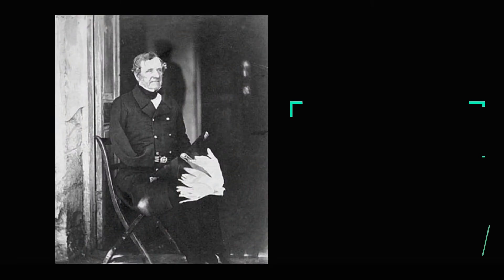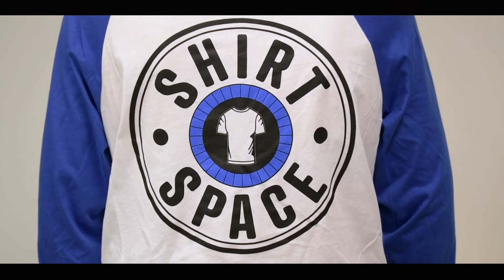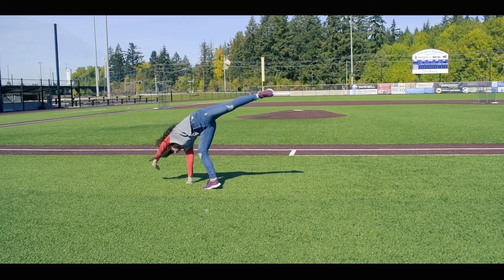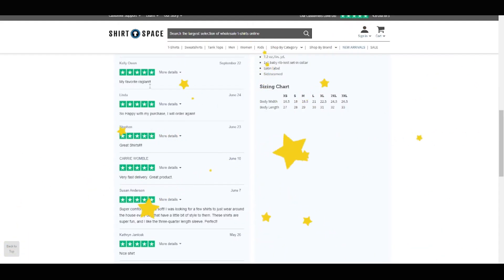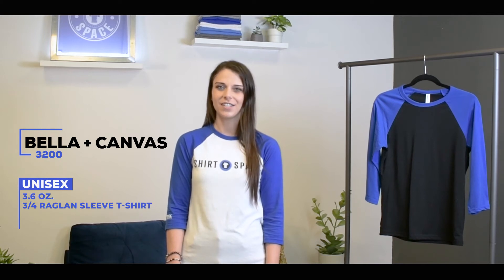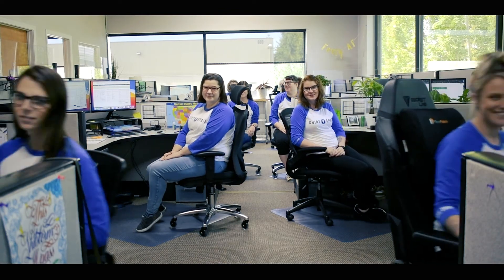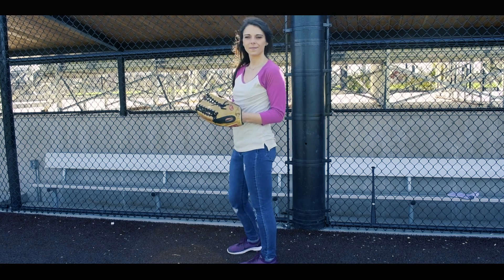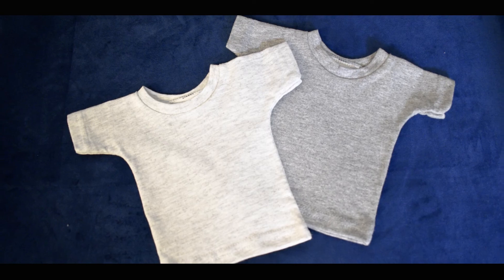Top 5 Raglans...Watch This Before You Buy!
We’re ShirtSpace, the shirt place! And this particular shirt commonly known as a raglan, which also referred to as a baseball t-shirt, is a popular choice in the world of apparel decoration. Not sure which raglan shirt is the best choice for your next custom project in the pipeline? Stay tuned, and we will share our top-selling raglan, our most affordable option, and our pick for trendiest raglan - so you can find the perfect baseball shirt for you or your clients!

THE HISTORY OF RAGLANS - 0:34

The shirt was originally created for Lord Raglan of England, a one-armed man who had his dominant arm amputated and taught himself how to do everything again with his left.

Fast-forward to the beginning of American Major League Baseball in America. MLB teams adopted the raglan due to the garment’s ability to allow them to fully rotate their arms. This was especially useful for these athletes when throwing, catching and while at bat.

Raglans even had their moment as funky urban streetwear during the 80s, a time when records, roller skates, and big hair were prevalent in popular culture and with trend-setting youths.

Currently, the raglan or baseball tee has become a completely acceptable and popular apparel item for everyday wear in the world of fashion. Beyond baseball, softball and kickball teams, raglans are often used for:
-restaurant and retail staff
-customized branded company apparel for a business or organization
-and modern trendy streetwear

TOP 5  RAGLANS

Next Level 6051 Unisex Triblend 3/4-Sleeve Raglan - 2:07

-ShirtSpace top-selling baseball tee
-Unisex cut
-Side seams
-Preshrunk
-Super light 4.3 oz weight
-Triblend made up of 50% polyester, 25% combed ringspun cotton, 25% rayon jersey
-Heathered & solid options
-22 color combinations
-Hundreds of 5-star reviews

Gildan G570 Adult Heavy Cotton™ 5.3 oz. 3/4-Raglan Sleeve T-Shirt - 3:17

-Very affordable
-Unisex cut
-Tubular (no side seams)
-Preshrunk
-5.3 oz. weight
-14 classic color combinations
-100% cotton jersey knit fabric
-Tearaway label
-companion style available

Bella+Canvas 3200 Unisex 3/4-Sleeve Baseball T-Shirt - 3:56

-Unisex cut
-True-to-size retail fit
-Side seams
-3.6 oz. weight - the lightest raglan on the list!
-Cotton/poly blends and triblends depending on color
-31 trendy color combinations (even neons!)
-Companion styles available

Platinum P508T Delta Platinum Ladies 3/4 Sleeve Raglan Tee - 4:49

-Specifically made for a woman’s body
-Side seams
-Side vents
-4.3 oz. weight
-Wide feminine neckline
-Features Delta’s signature oatmeal heather fabric
-Triblend shirt made  from a blend of 50% polyester, 25% combed ringspun cotton, and 25% rayon
-12 color combinations

Next Level 6251 Unisex CVC 3/4 Sleeve Raglan Baseball T-Shirt 5:42

-60% combed ring-spun cotton and 40% polyester
-Side seams
-Preshrunk
-Retail fit
-11 color combinations
-Heathered fabric

T-SHIRT TRIVIA - 6:26

What is a raglan?

A Something you use to clean your car
B A t-shirt that has ¾ length sleeves - also known as a baseball tee*
C A rag that only someone named Lan can use

ABOUT SHIRTSPACE

ShirtSpace is the leading website for affordable wholesale apparel.

And because ShirtSpace.com sells wholesale apparel, we have a vast selection of products at competitively low prices. Since we do not enforce order minimums at ShirtSpace.com, we make it as easy and affordable to order one t-shirt as one million. We also help you save the most money on quality clothes for all ages with help from our easy to navigate website. We allow for quick checkouts with a simple form and instant shipping estimates based on your specific location. And if for some reason you need help with your order, ShirtSpace is proud to offer a 100% USA-based Customers Service Team to assist.